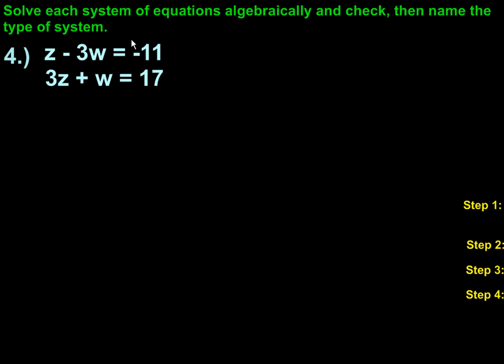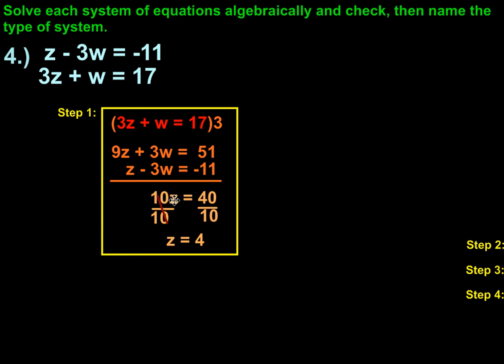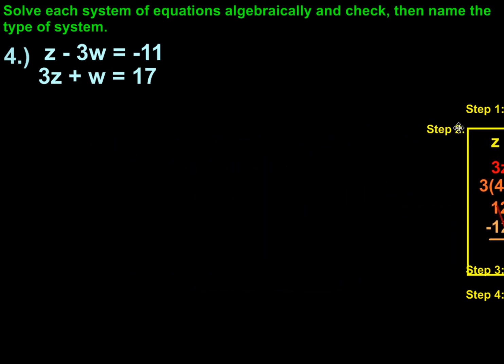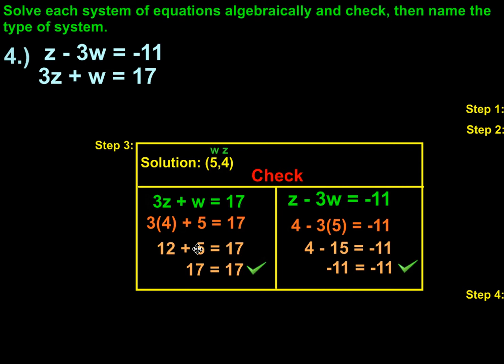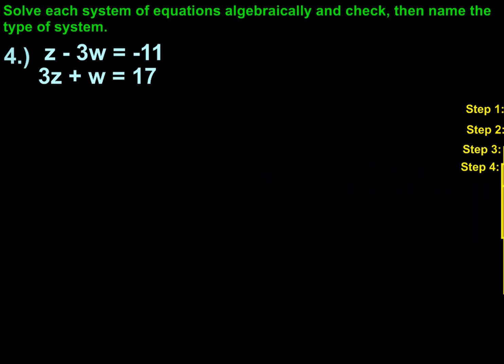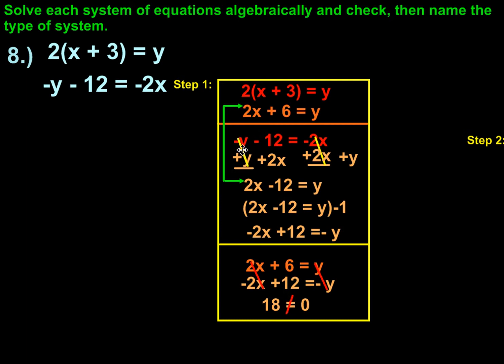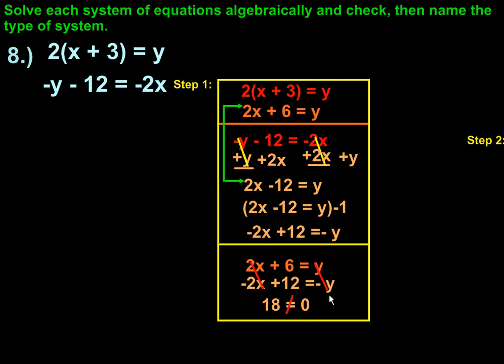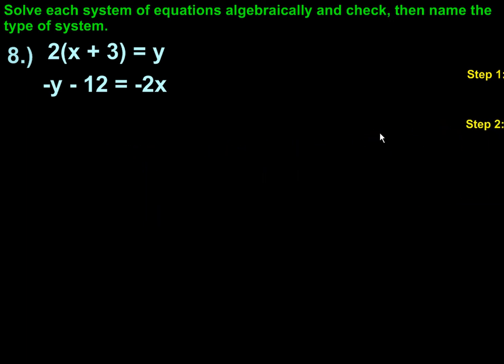8th Grade Math hhs: SE 6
U5/D2 CCSS 8.EE.8b Systems of Equations
Solving Systems of Equations by Combining (elimination/addition)
Day 2